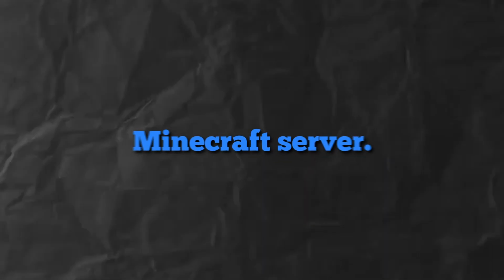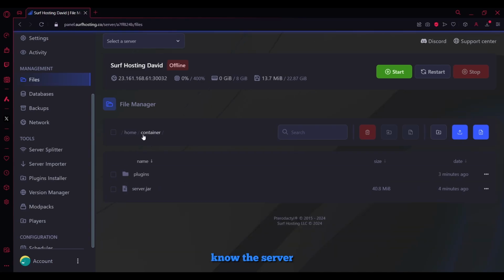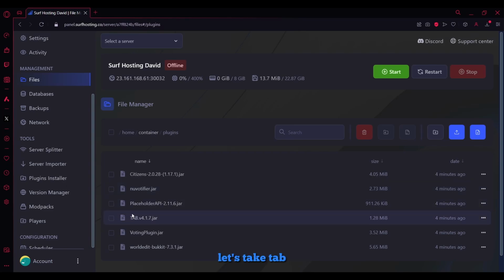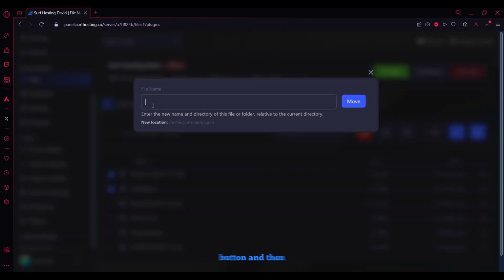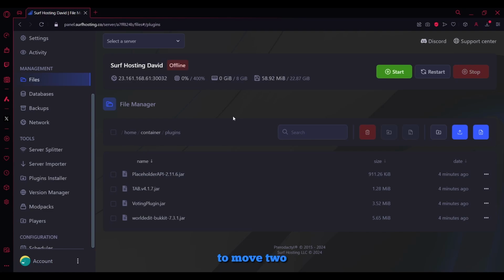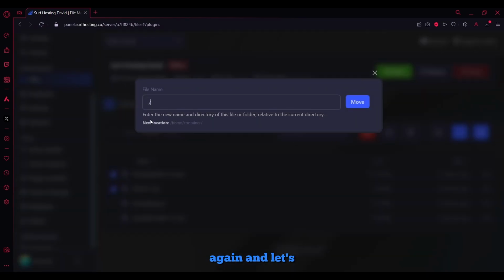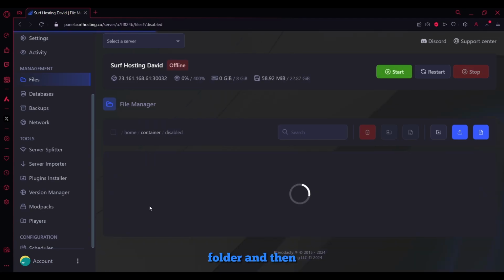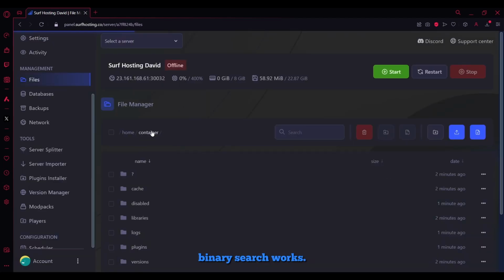How To Complete A Binary Search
In this video we will go over how to identify sources of issues by completing a binary search on your Surf Hosting Minecraft Server